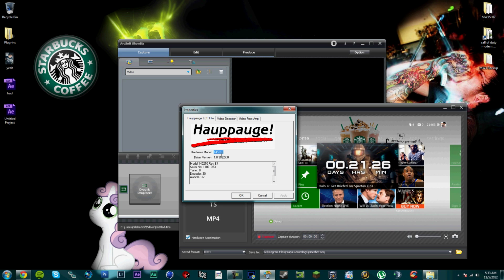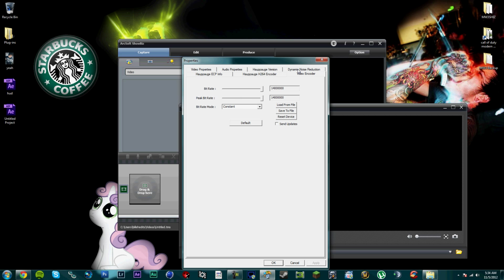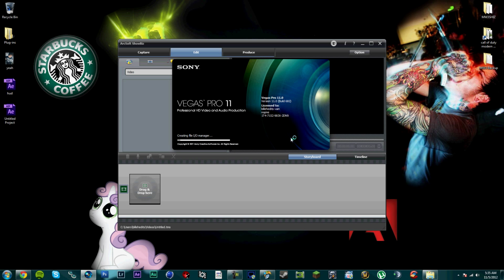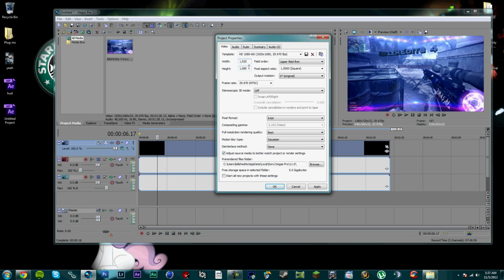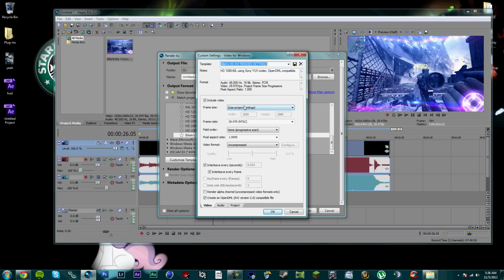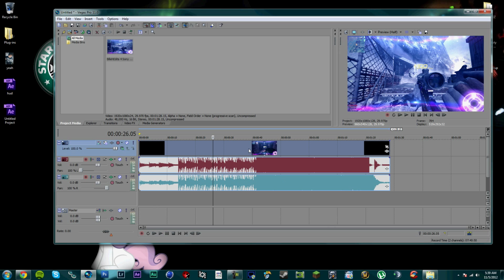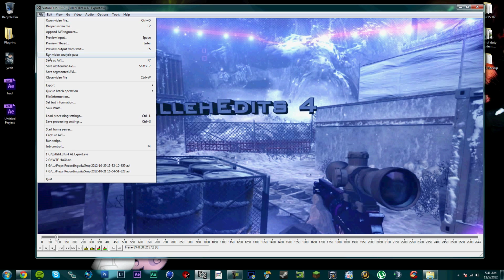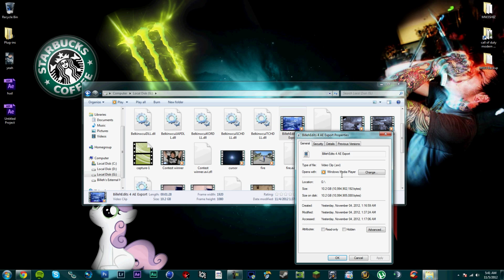Hauppauge HD PVR 2 - Best Record/Render Settings